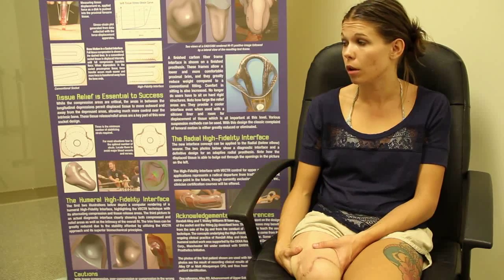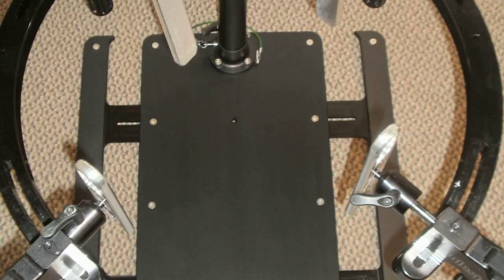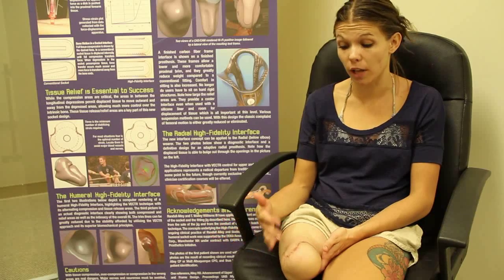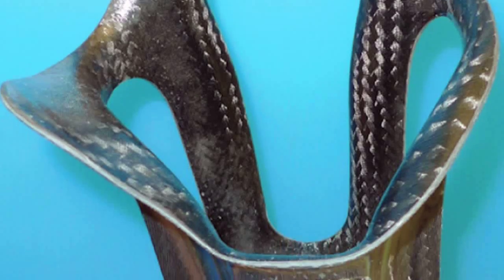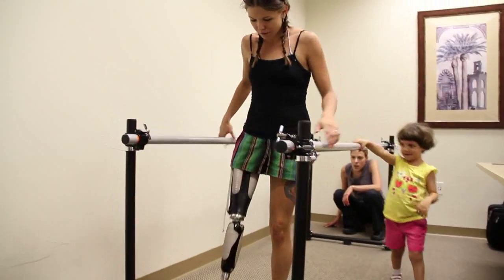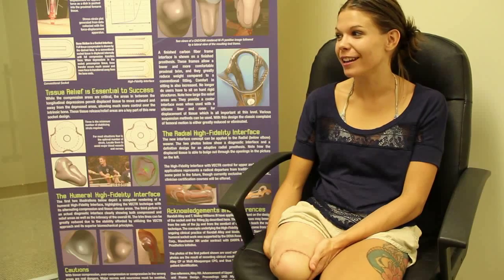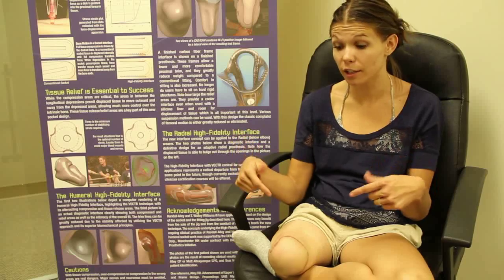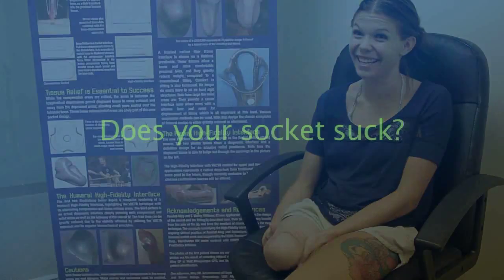Amputee on the Move: Jessica Torppe Gets A Revolutionary Prosthetic Interface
Jessica, an amputee since she was three, has gotten by all these years using traditional prosthetic sockets.  But now Jessica is trying the patent-pending High-Fidelity Interface and Imager System for the first time and experiencing a completely different type of fit.  "I put on the HiFi Interface and I didn't want to take it off.  Get out of my way when I'm on this leg.  I feel bad for everybody out there who is in a traditional prosthetic socket.  This right here is what you need."

The HiFi Prosthetic Interface with OsseoSync technology is designed to mimic the stability achieved through direct connection to the bone that osseointegration provides but without the invasive procedure.  Traditional prosthetic sockets encapsulate an amputee's limb which is highly inefficient.  The HiFi Prosthetic Interface uses a patent-pending series of compression and release zones for greater stability, security and performance.   Upper and lower limb prosthetic wearers report enhanced connectivity, better overall performance, increased comfort, greater range of motion, sub-ischial trim lines, improved rotational control, reduced energy expenditure, and a much lighter feeling prosthesis.

biodesigns is a technology-driven prosthetics company specializing in the most advanced upper and lower limb clinical care and product development.  biodesigns' state-of-the-art clinical facility is located in Westlake Village, CA, with a satellite office in Santa Monica, CA and Denver, CO.  biodesigns works with all types of wearers but especially caters to highly active, high performance amputees.

The HiFi Interface System is only available at biodesigns or through a licensed HiFi Provider.

biodesigns is holding training courses in the HiFi Interface and HiFi Imager.